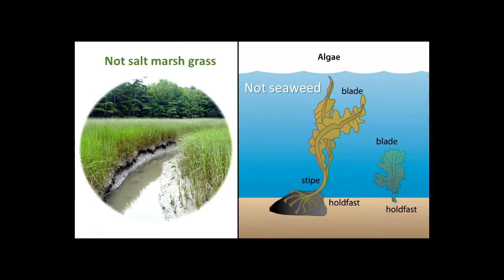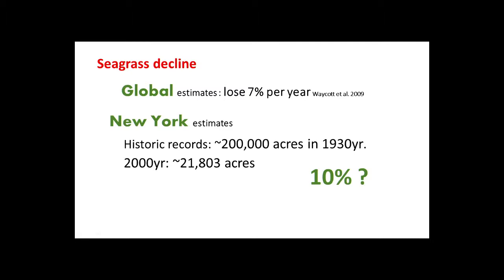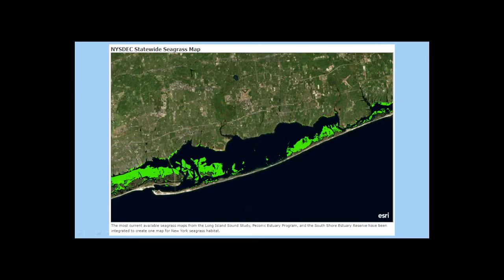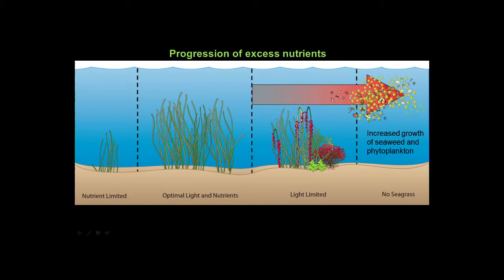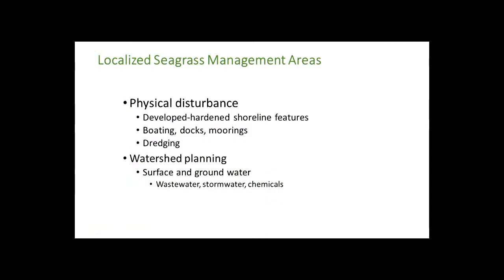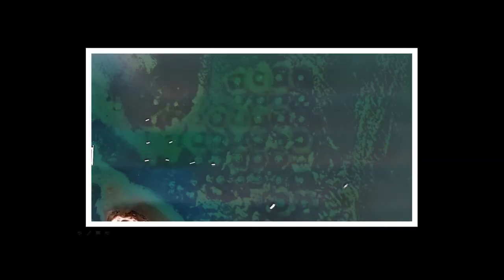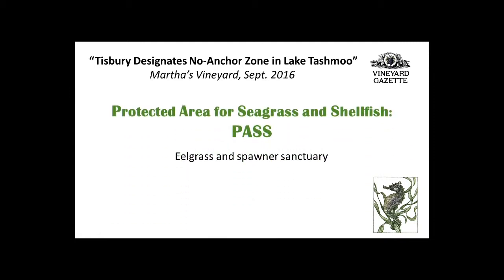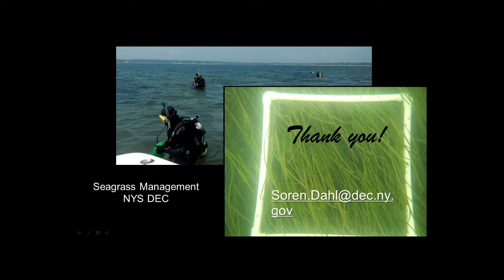New York Seagrass Conservation Activities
Soren Dahl discusses status of seagrasses on Long Island and what is being done to conserve them.